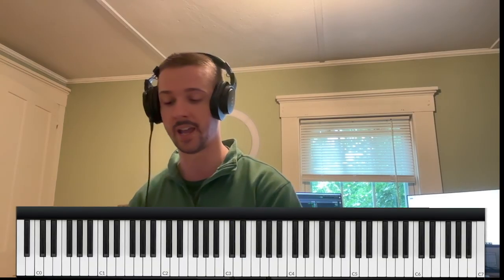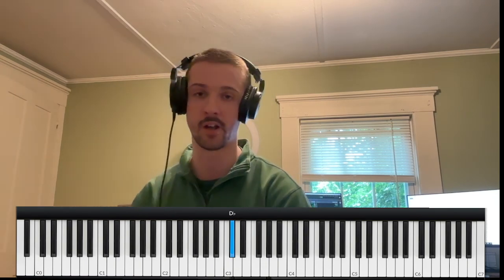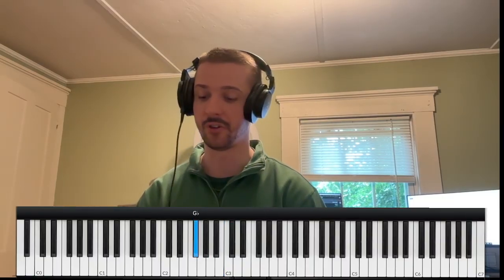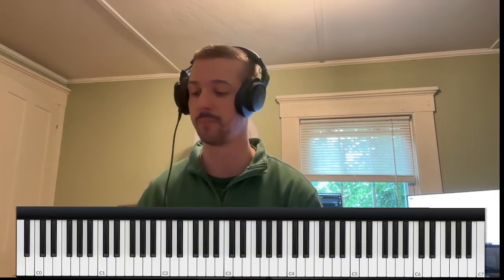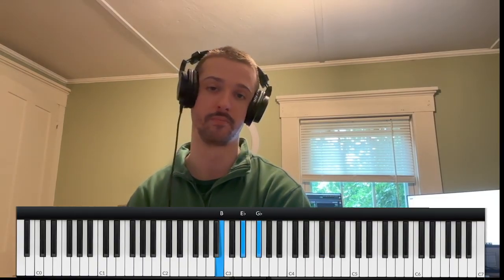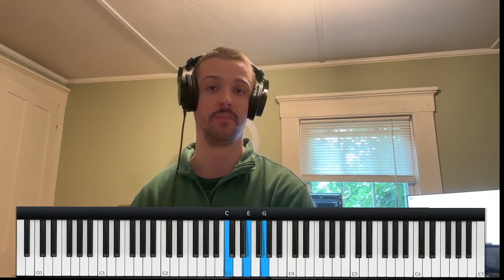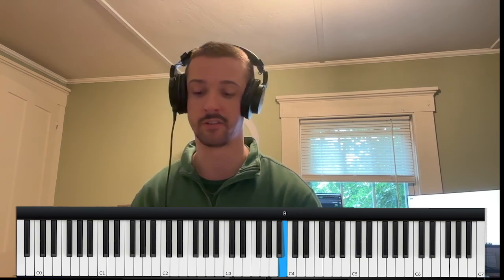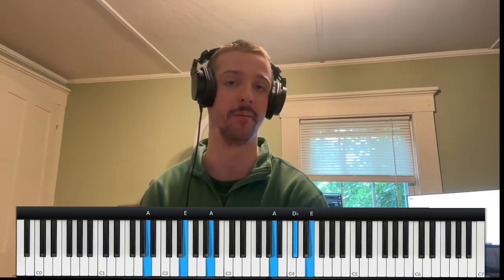Scale Degrees Explained For New Piano Players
To start playing piano the way you always wanted, to get your free guide.